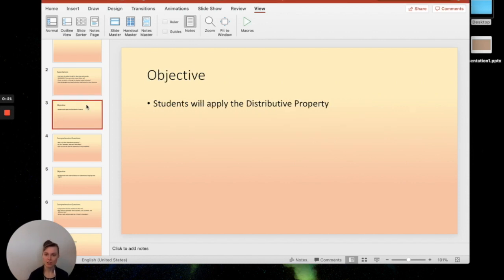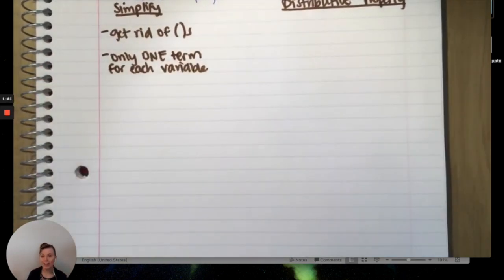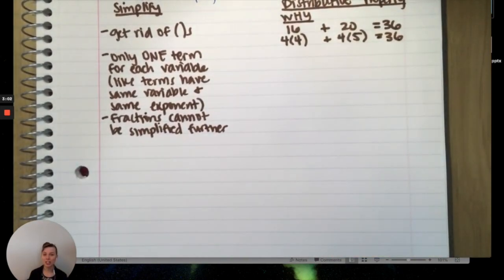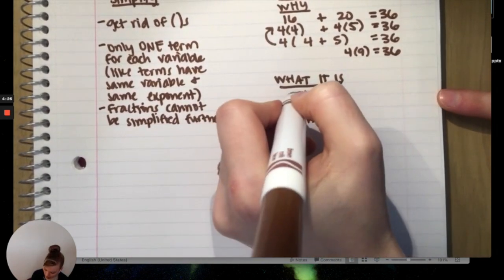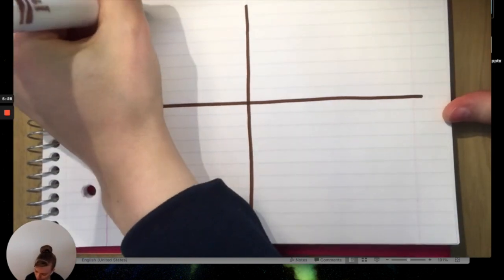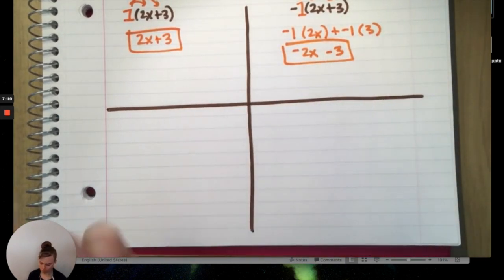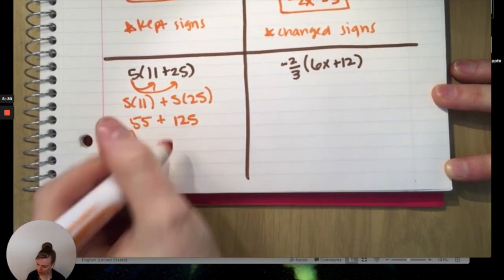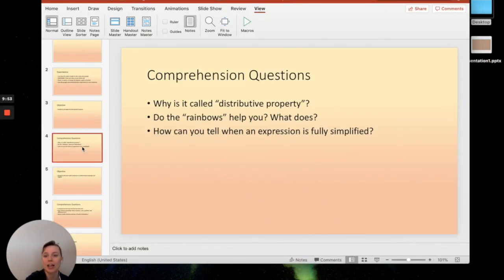Distributive Property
From Unit: Fractions, Integers, Order of Operations